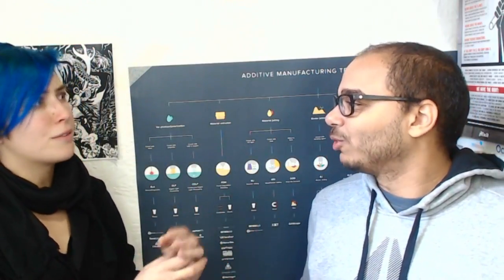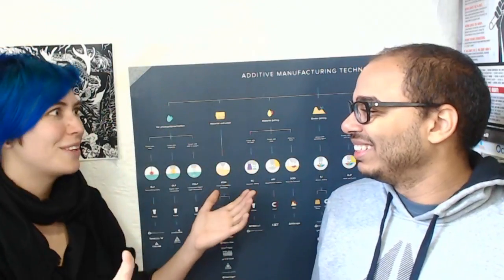Elkrem Koyn: Bitcoin Library for Arduino // ft. Amr Saleh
Elkrem aims to connect makers to the blockchain. Amr and his team created an Arduino-powered candy vending machine that accepts Bitcoin or Ethereum – in a tiny amount of code!